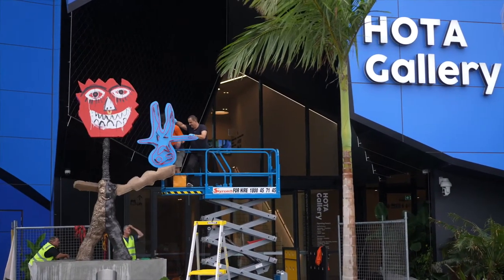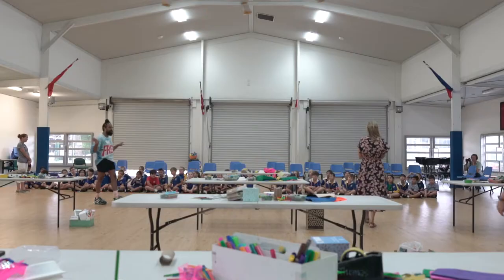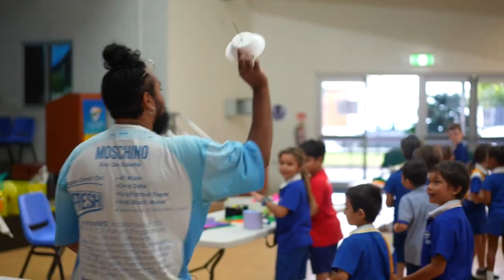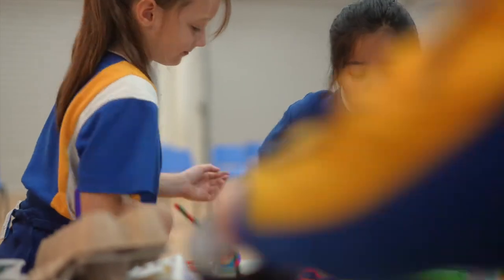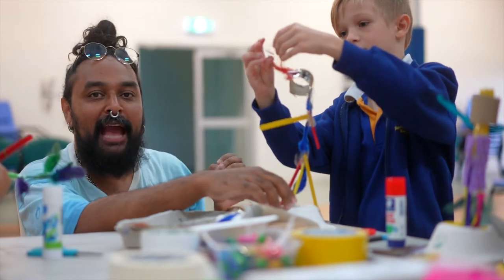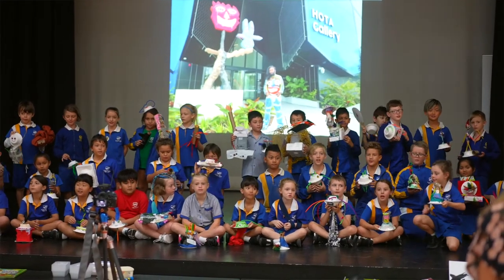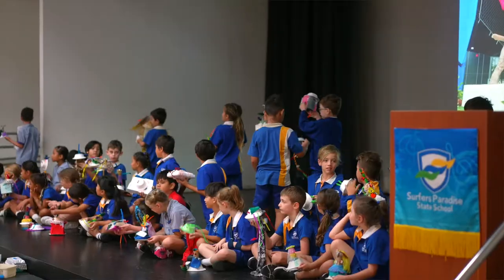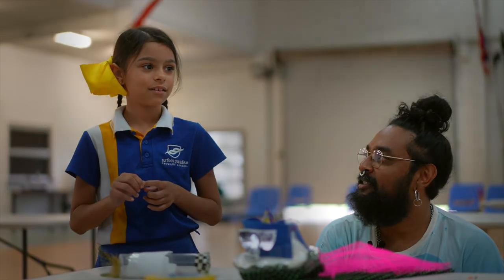HOTA Gallery: Making Animal-Humans with Ramesh Mario Nithiyendran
Making Animal-Humans with Ramesh and Surfers Paradise State School

This is what you need:

- Recycled materials
- Textas
- Crepe Paper
- Containers
- Egg Cartons
- Scissors
- Tape
- Glue

Here's where you get creative:

1. Choose a base for your Animal-Human.
2. Attach a body. Start cutting, taping, and pasting your body to your base.
3. Add a head to your body, connect up the parts.
4. Add colour and texture, character and personality. be bold, have fun.
5. Add your finishing touches, give your Animal-Human a name.
6. When complete, take your Animal-Human to the entrance of your classroom or bedroom, where they can provide a warm welcome to visitors!

This is who helped:

Artist: Ramesh Mario Nithiyendran
Series Producer: Renae Belton
Director / Editor / Camera: Alex Chomicz

Special thanks to Ramesh Mario Nithiyendran and the Staff and Students of Surfers Paradise State School.

Emmanuel College is a Presenting Partner of HOTA's Education initiatives.

Ramesh's bold sculpture can be found at the Lower Ground Entrance of HOTA Gallery: Double-faced avatar with blue figure (2021) Bronze, concrete, fibreglass and neon. Collection, HOTA Gallery. Commissioned by Melbourne Art Foundation and HOTA to coincide with the Gallery opening 2021.